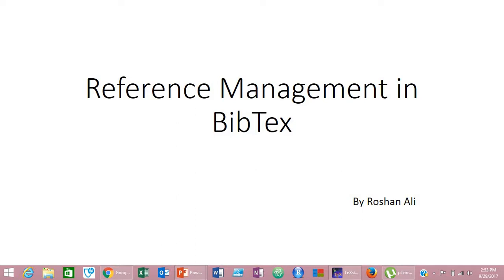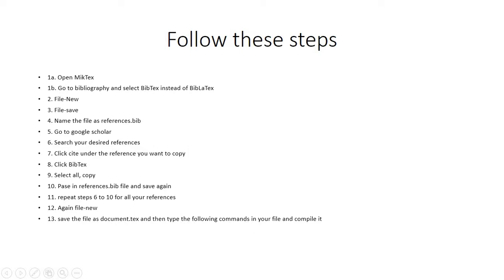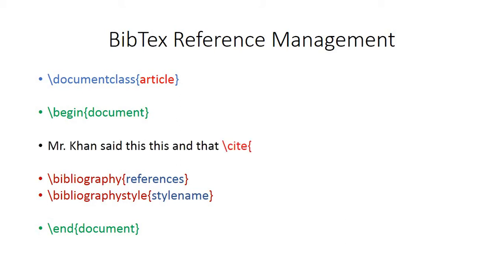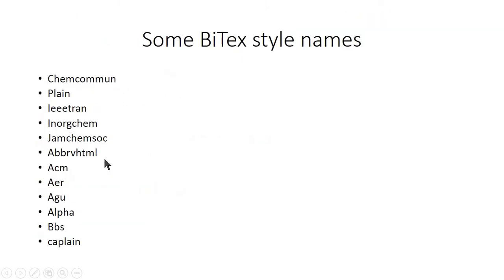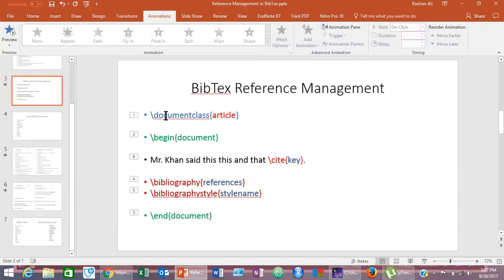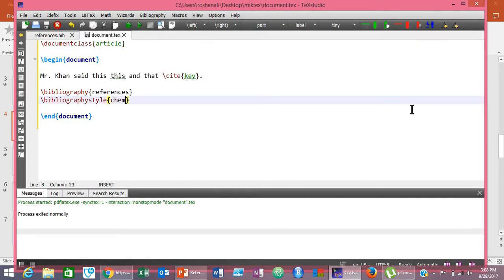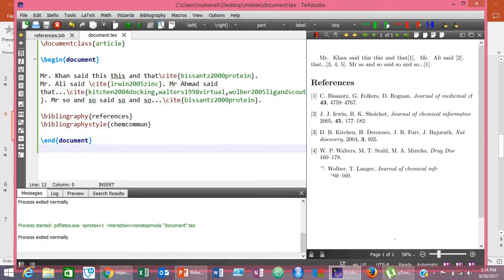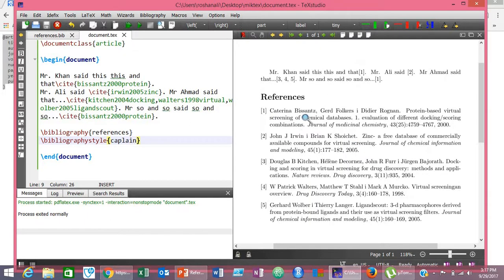Learn LaTeX | Use of BibTeX for Reference Management || Tutorial 8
This is a series of videos containing a step by step tutorial for beginners to write any of their documents (i.e. Books, research articles, Thesis, synopsis or proposals) in LaTex. In this part 8 we are learning reference management using BibTex tool in LaTex.